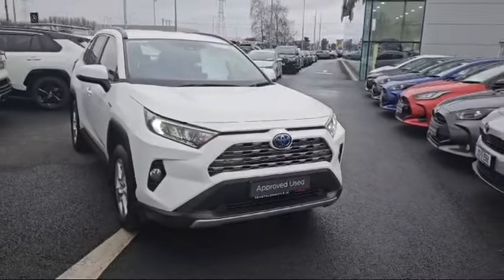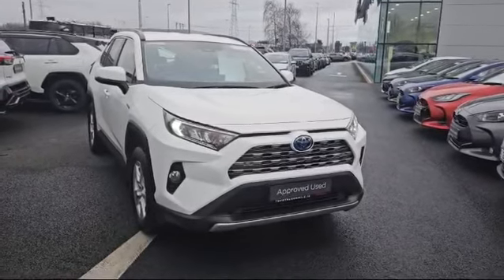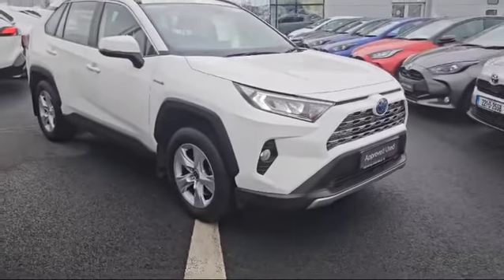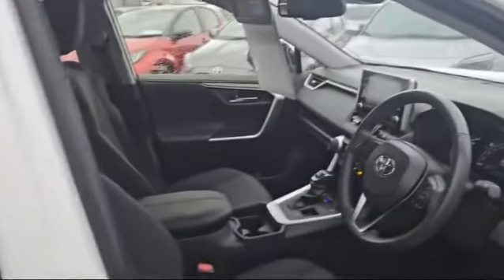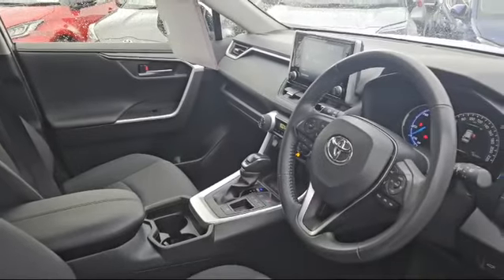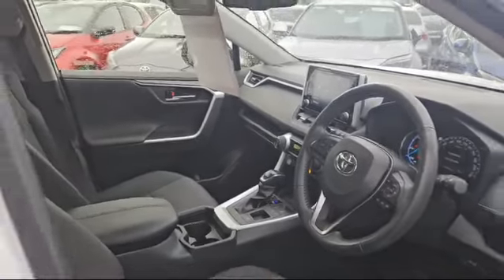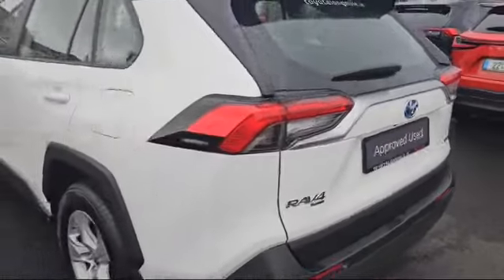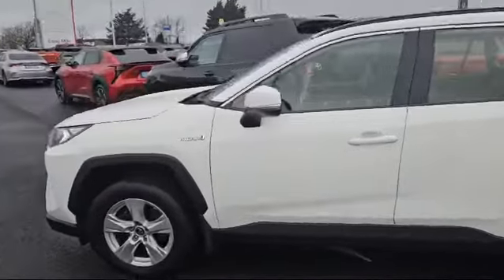211 Rav 4 Luna